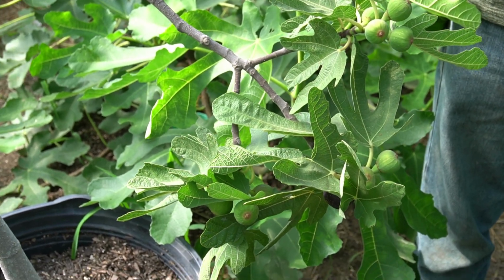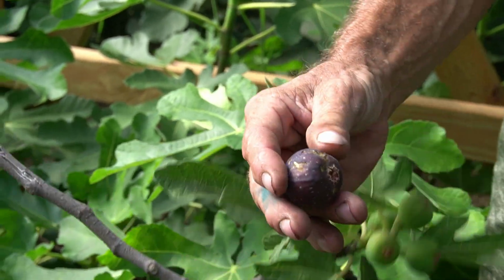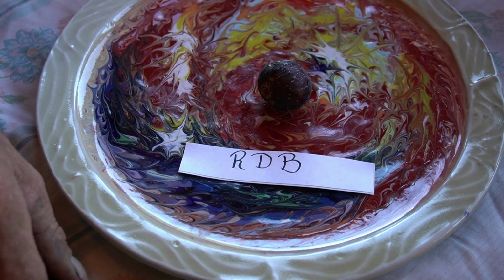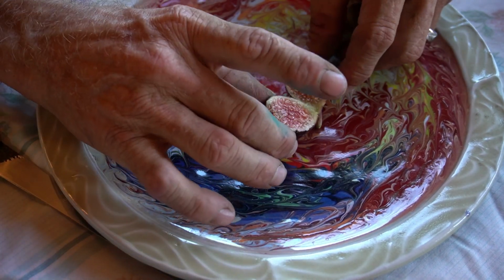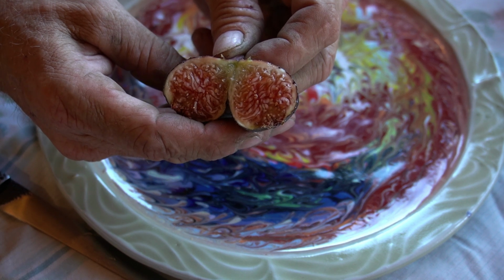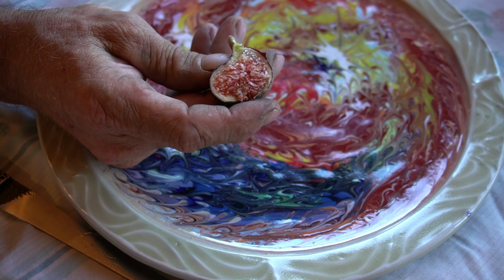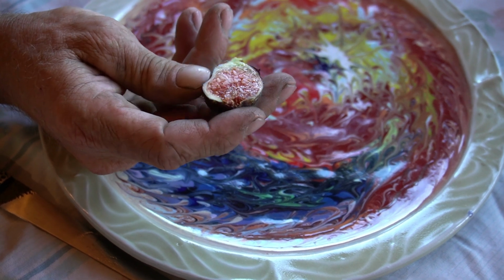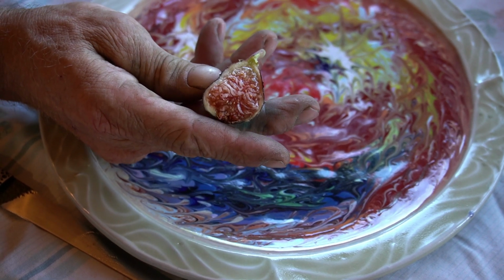Ronde De Bordeaux main crop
Today we get are first taste of the year